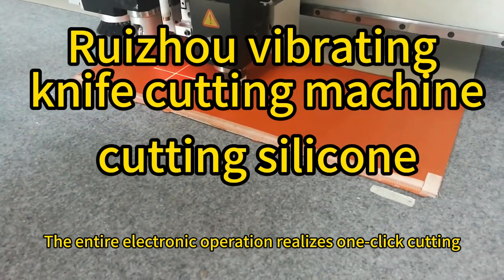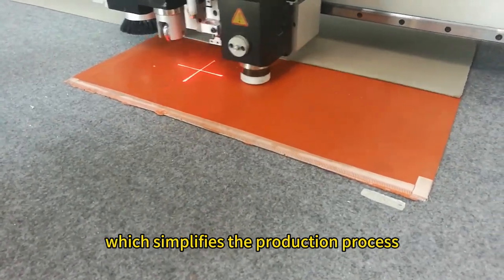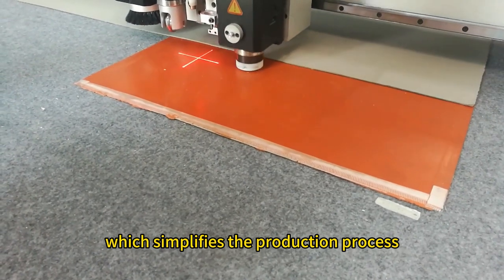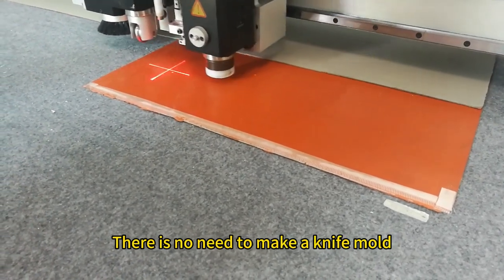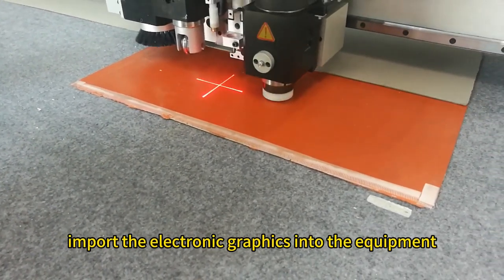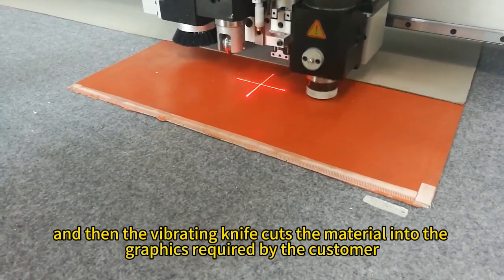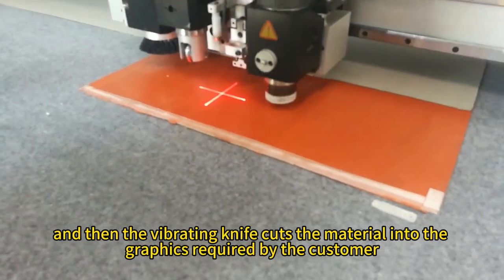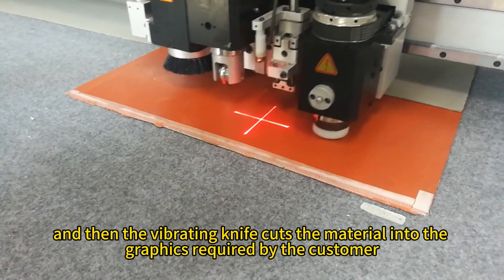Ruizhou intelligent cutting machine cuts silicone panels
Ruizhou vibrating knife cutting machine, the vibrating knife uses the principle of up and down vibration of the blade to achieve cutting, which can greatly improve cutting efficiency and more accurate cutting size. Moreover, the whole process is electronically operated to achieve one-click cutting, which simplifies the production process. There is no need to make a knife mold, import the electronic graphics into the equipment, and then the vibrating knife cuts the material into the graphics required by the customer, thereby achieving the cutting effect. The sample is produced quickly, saving labor costs. It can complete the cutting of large area materials in a short time, with high efficiency and suitable for small batch production. And the cut product has no jagged edges, no burrs, small slits, is flat and smooth, and has good consistency.